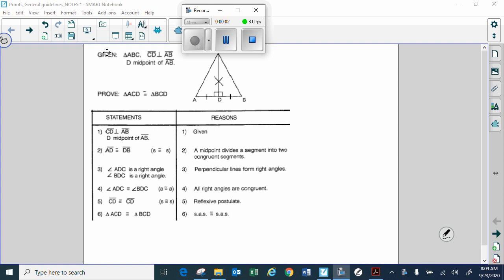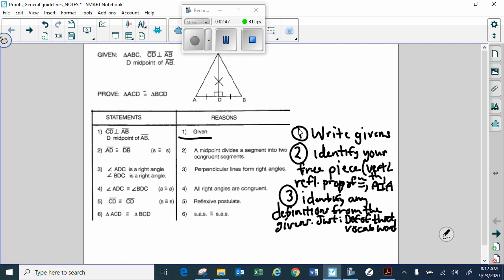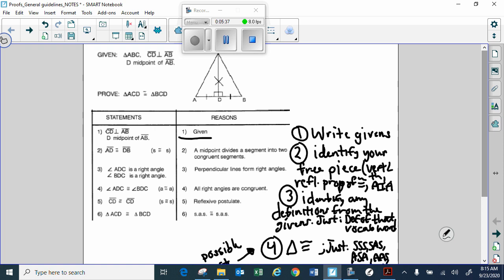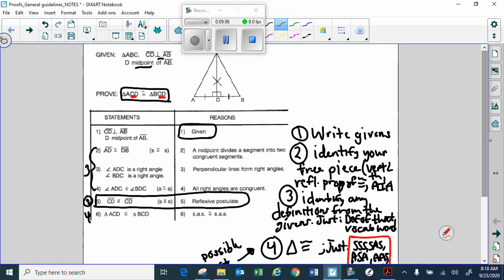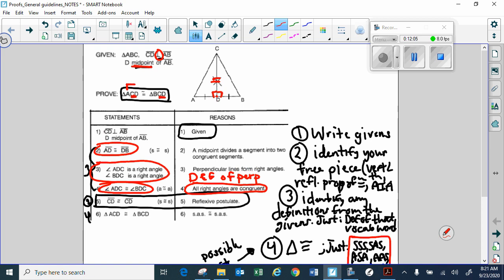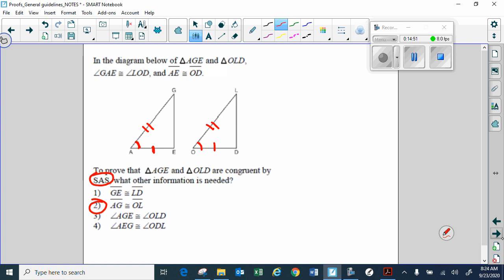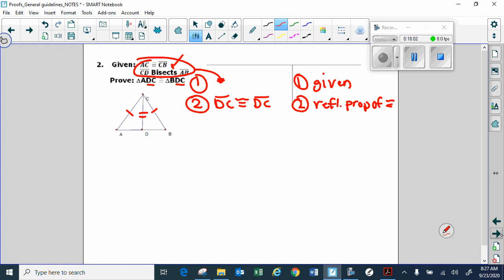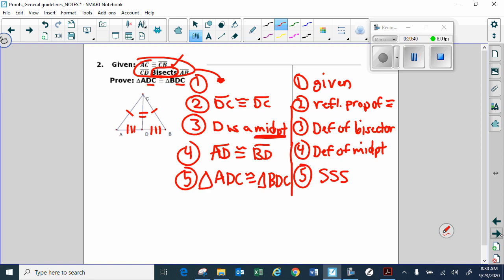Proofs General guidelines w examples 21 min